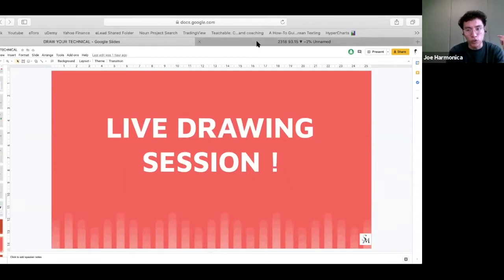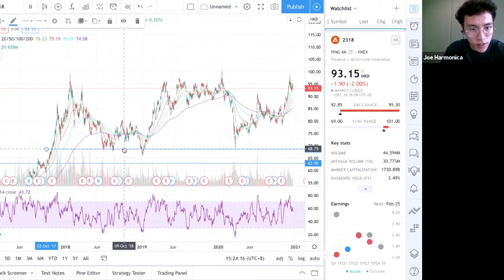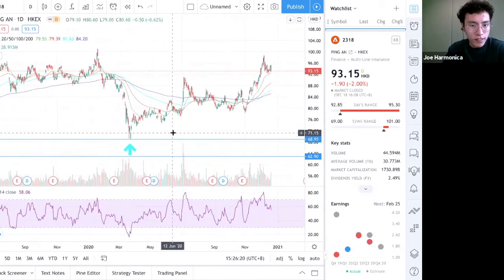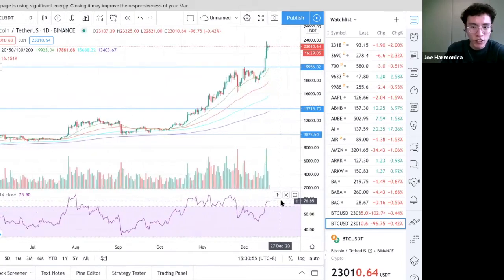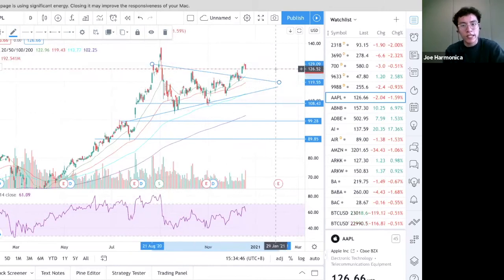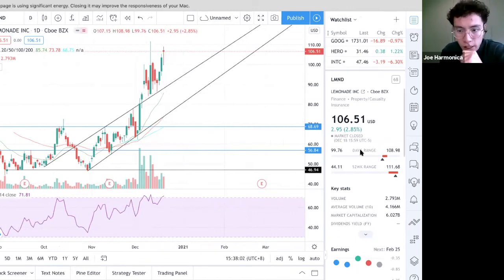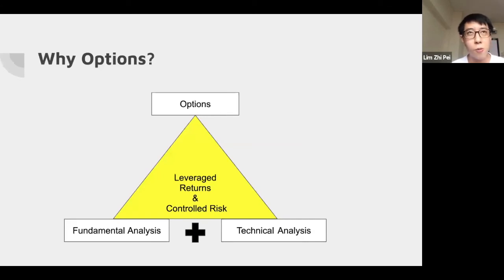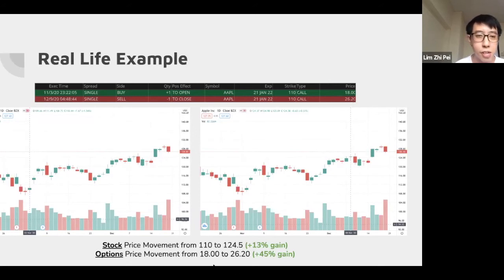Technical analysis Crash Course - Part III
⚡️⚡️HOW TO KNOW WHEN TO ENTER THE MARKET?⚡️⚡️

👉 SUPPORT VS RESISTANCE?

👉 HOW TO READ THE CANDLES?

👉 DRAW LINES LIKE PICASSO?

👉 TECHNICAL INIDICATORS?

JOIN US AND LEARN THE FOUNDATIONS TO GET YOU STARTED !!

Once you have join in, click to join in our discussion room!